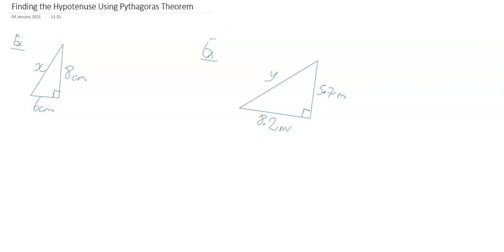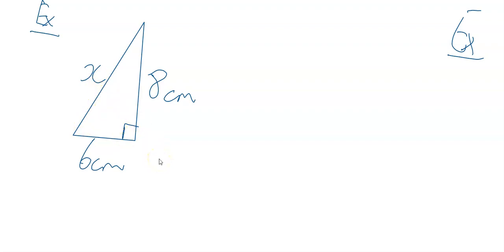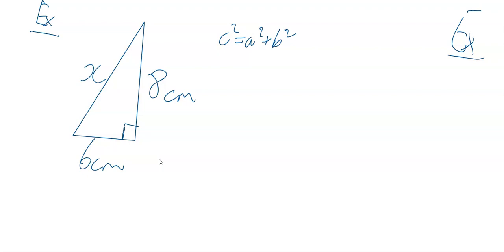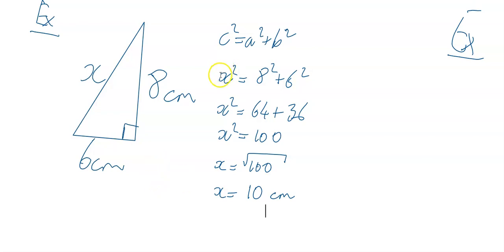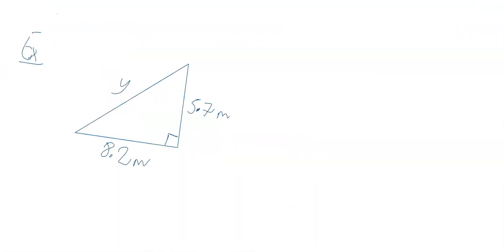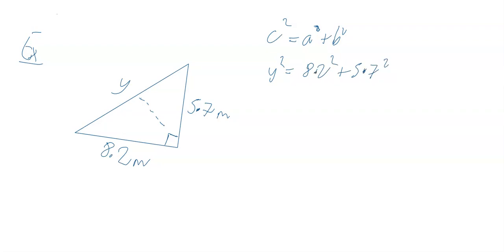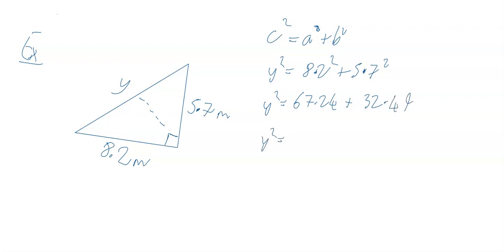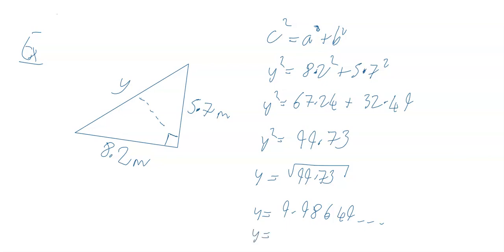Pythagoras Theorem To Find The Hypotenuse